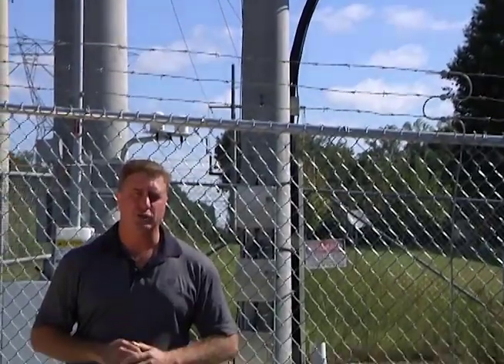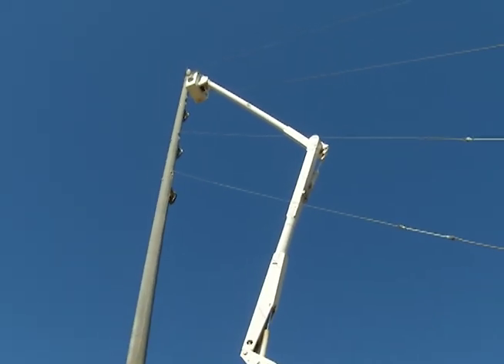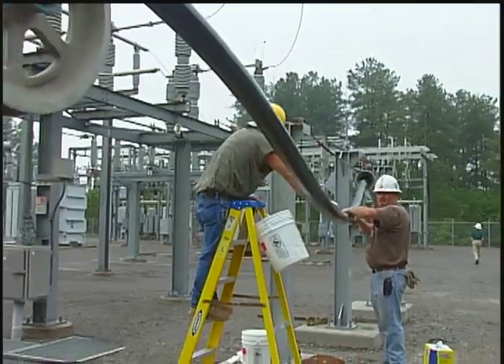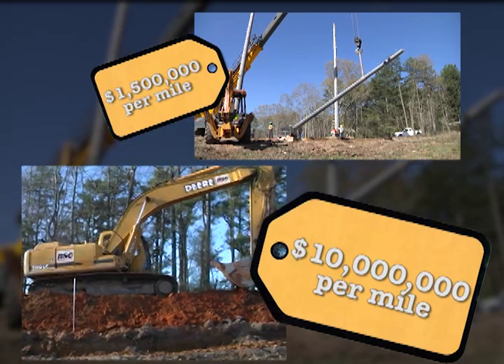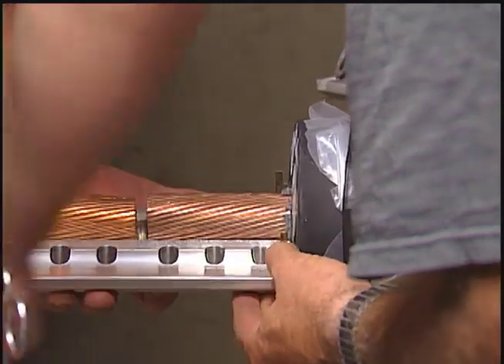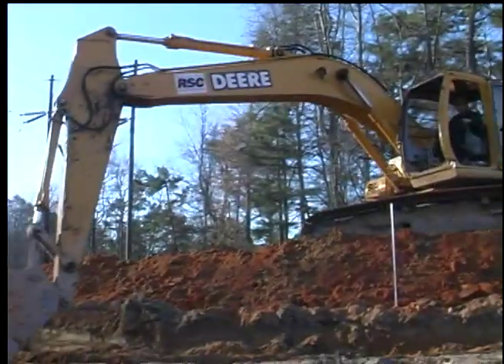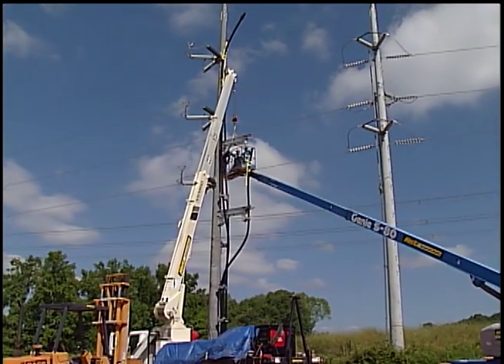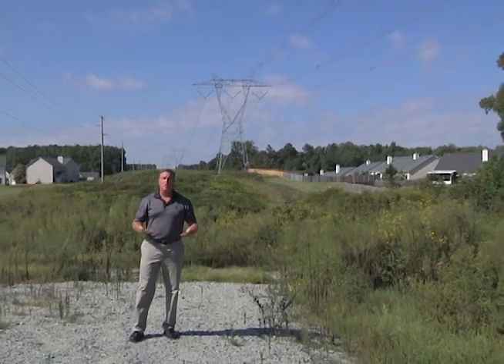Underground Transmission Lines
Georgia Transmission explains why high-voltage power lines are rarely installed underground: prohibitive construction costs, shorter life expectancy, and slower repair time during outages.